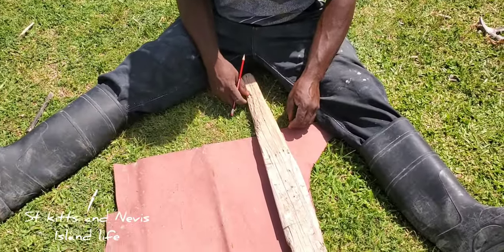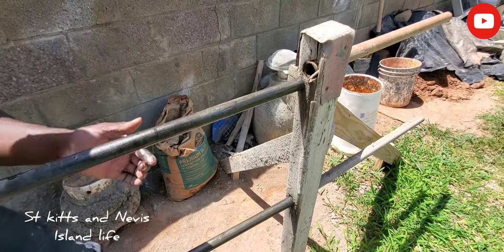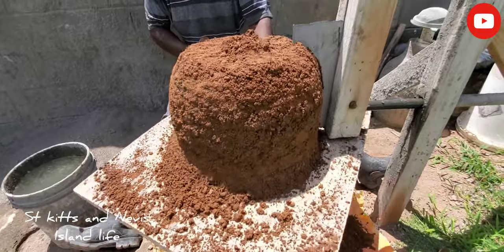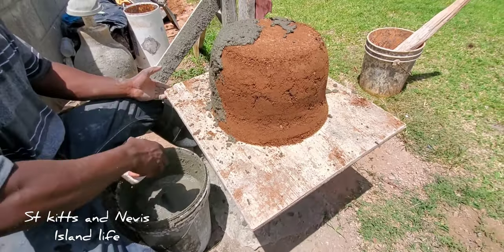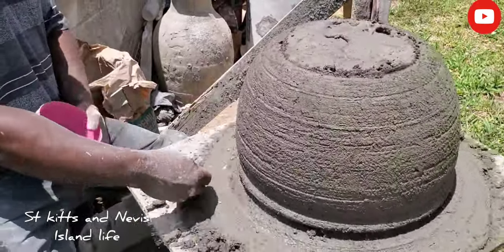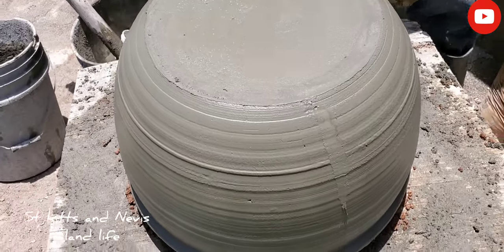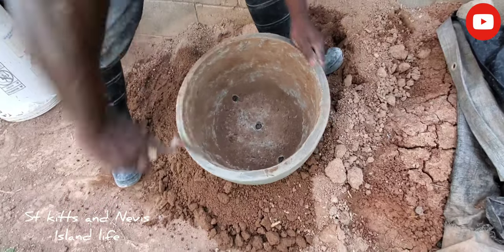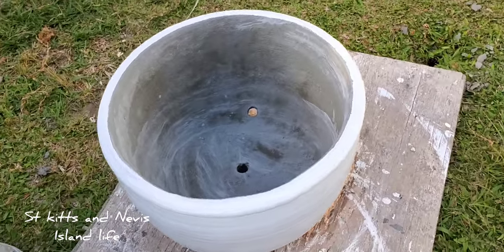a simple and fast way to make beautiful concrete planters // plant pots // DIY pottery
making durable concrete plant pots easy and fast